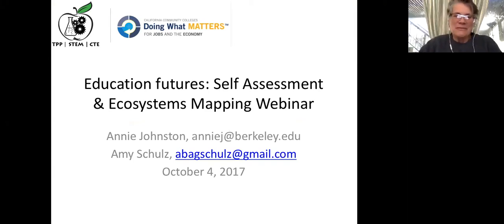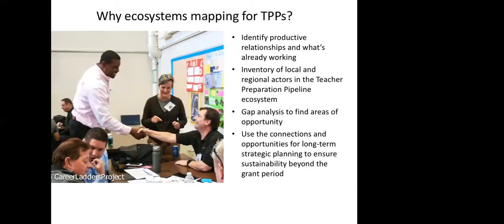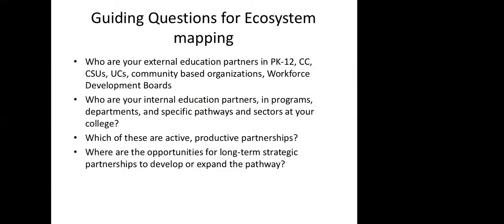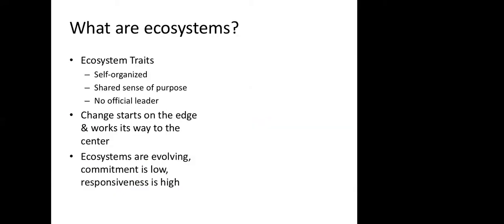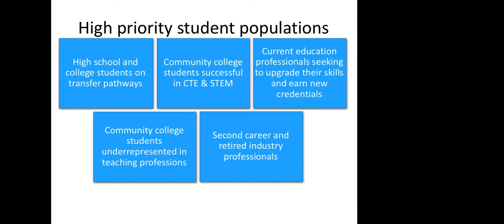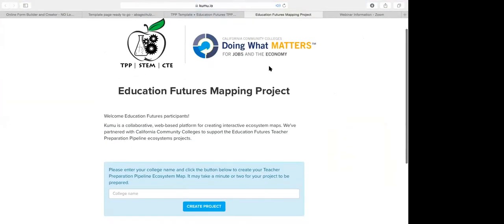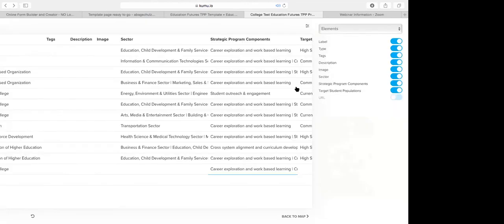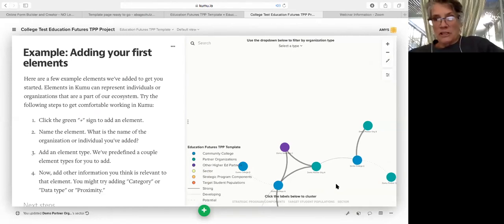Self Assessment and Kumu Ecosystem Mapping Webinar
Planning for the Education Futures Grant